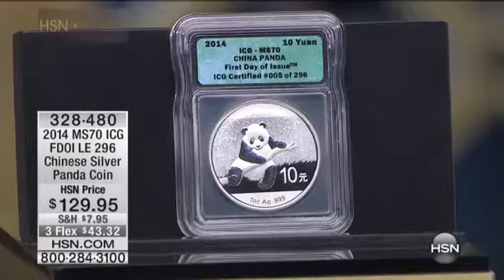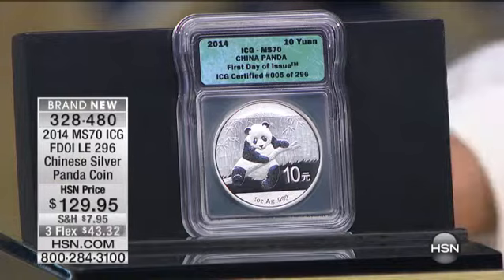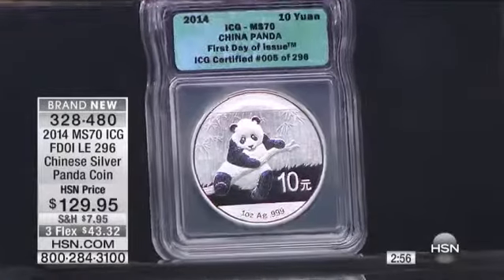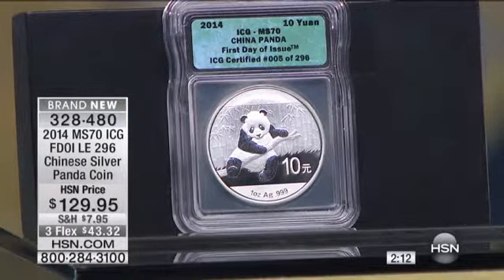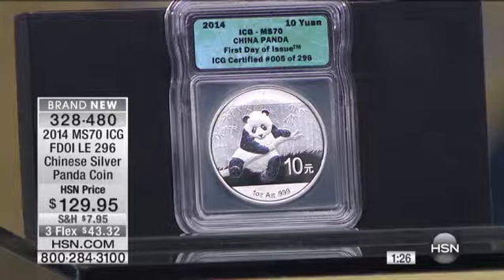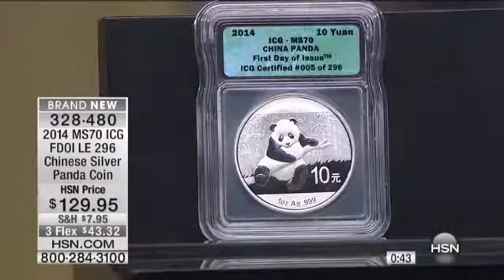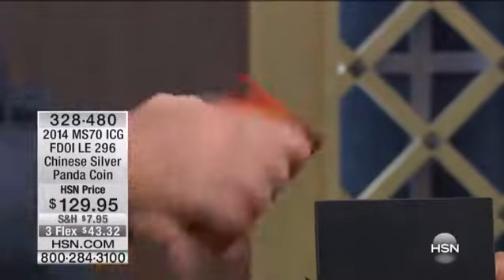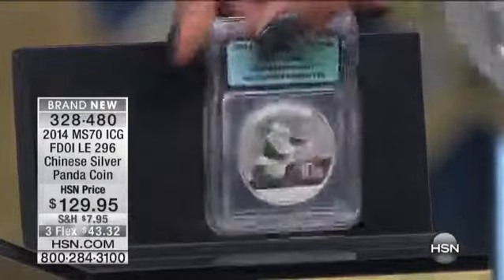2014 MS70 ANACS LE 296 Chinese Silver Panda Coin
2014 MS70 ICG First Day of Issue Limited Edition of 296 Chinese Silver Panda Coin
Add an international flair to your collection by investing in this 99.99% silver MS70 ICGgraded coin. This coin...